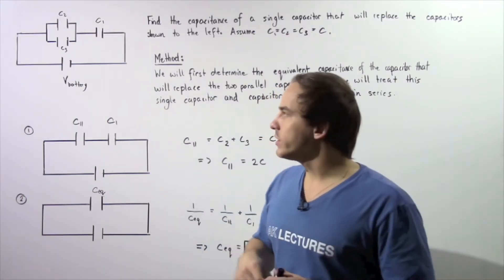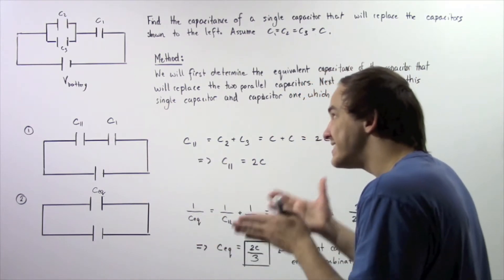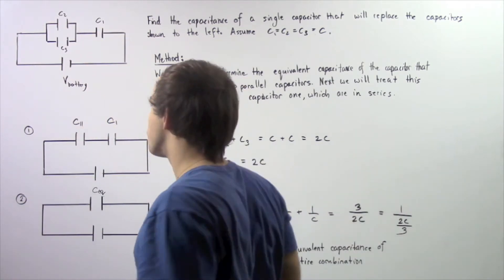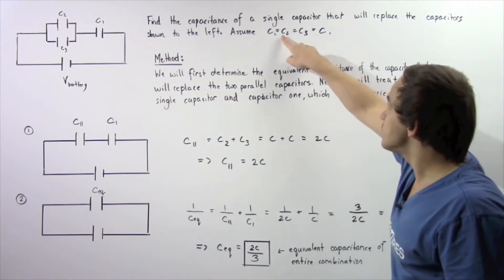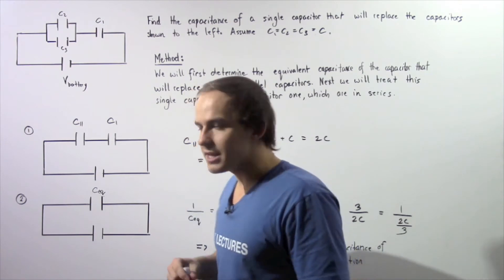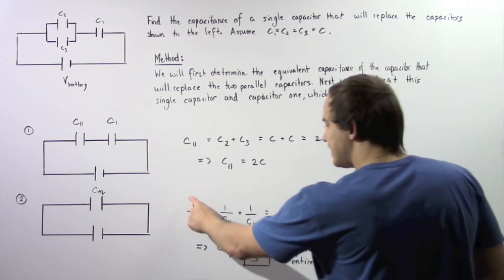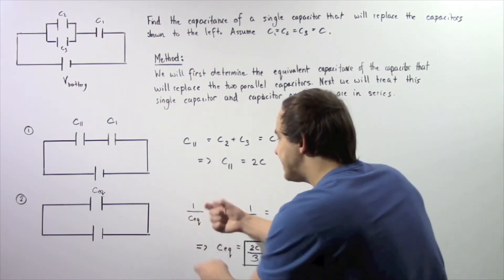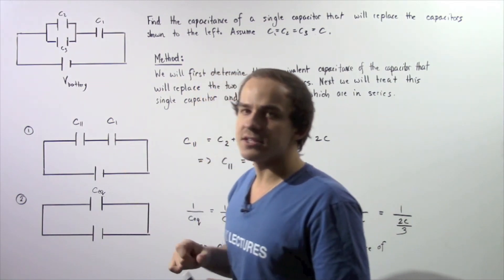Capacitors in Circuit Example # 1